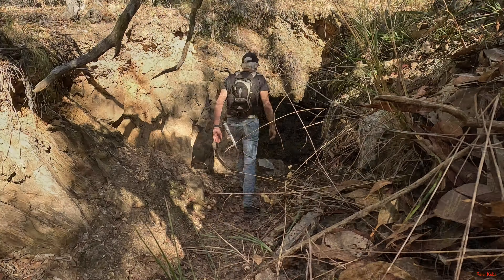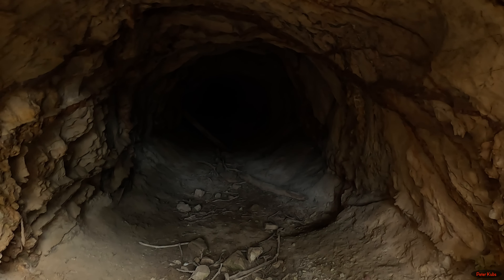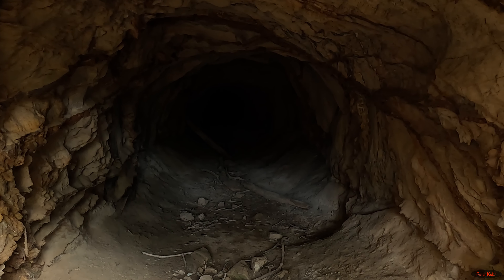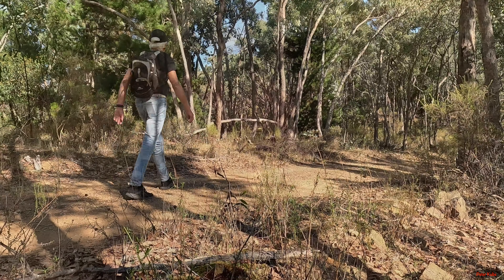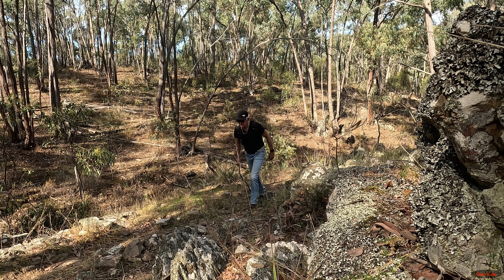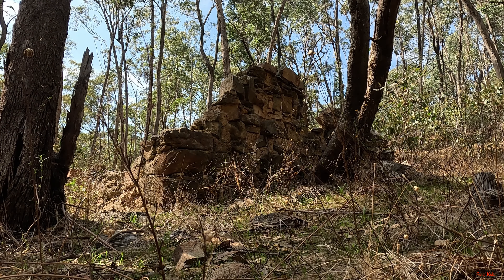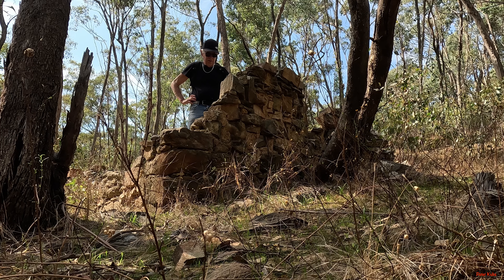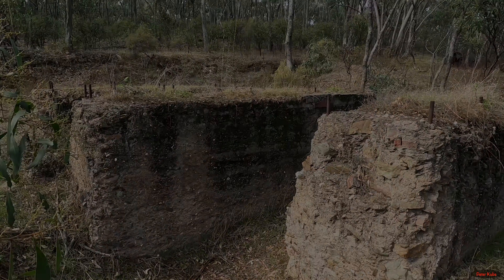Gold Fields Hike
A short video of my hike around the Gold Field ruins at Chewton Victoria